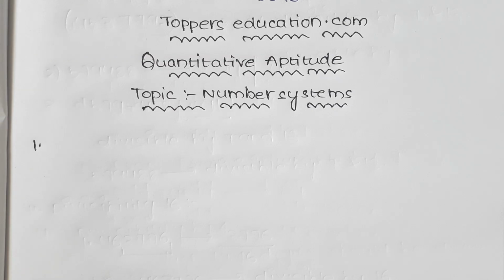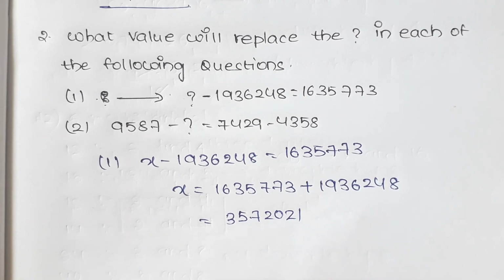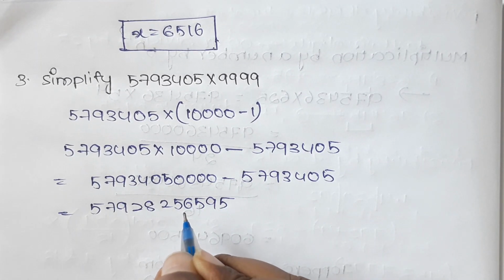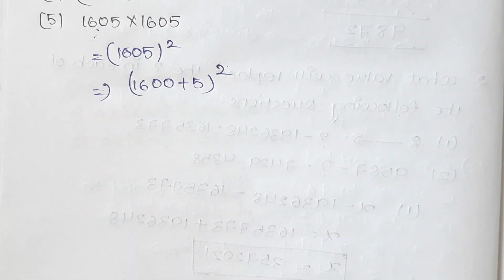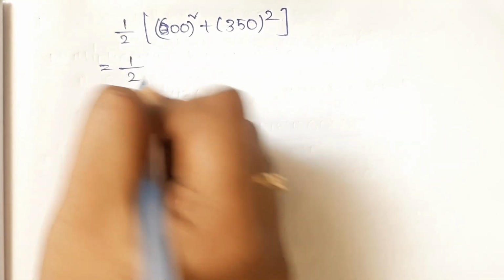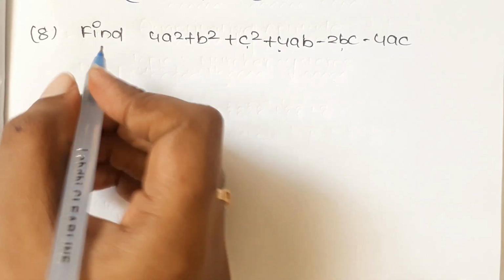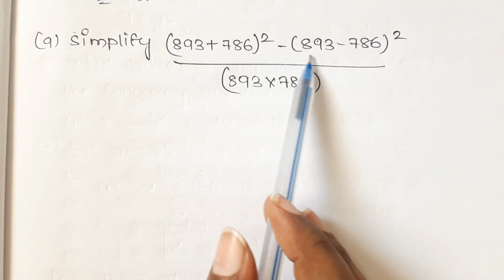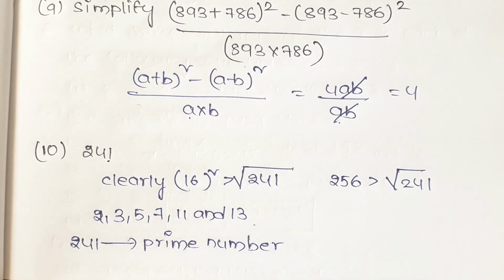QUANTITATIVE APTITUDE NUMBER SYSTEMS PART3